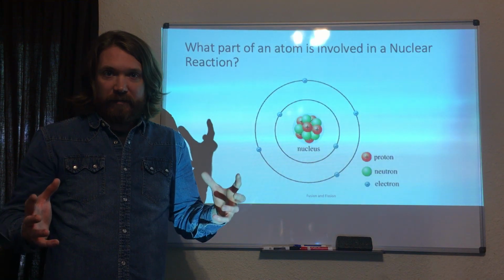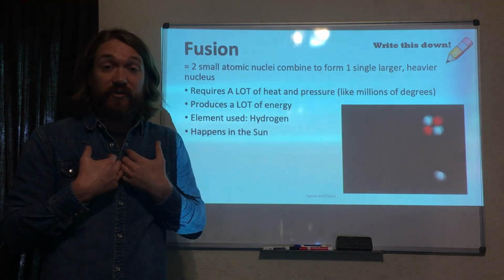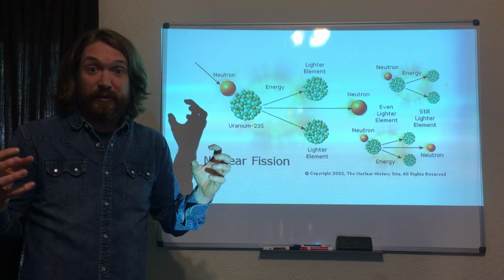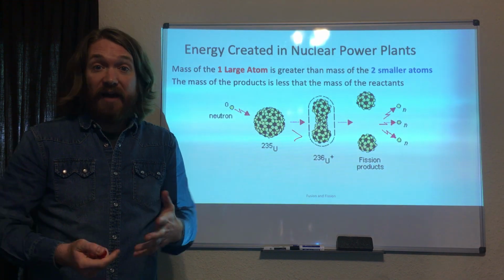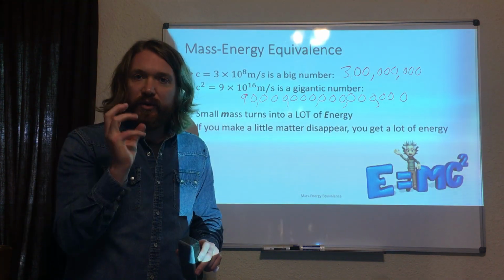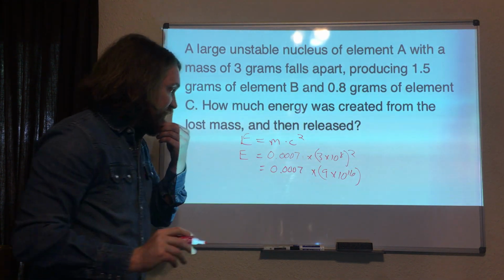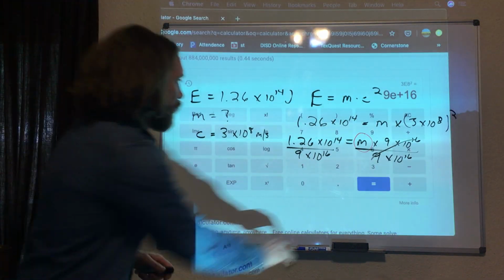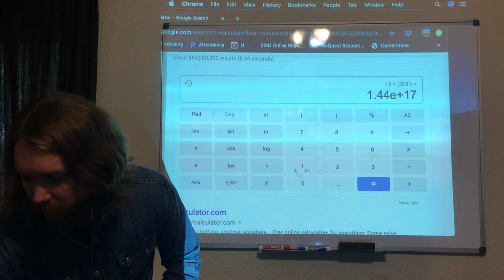Mass-Energy Equivalence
Here is the video lecture for Mass-Energy Equivalence. I know that this may seem like a tricky subject, but if you watch the video, take notes, and pause to work through the example problems with me, I know you’ll do great!